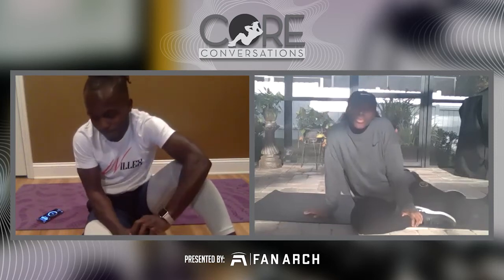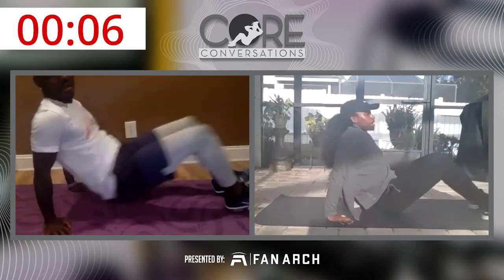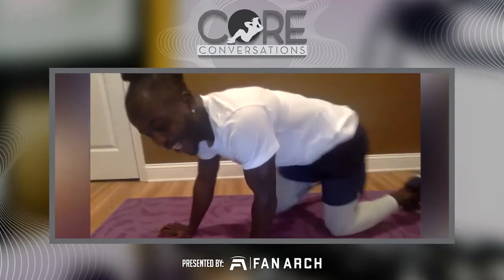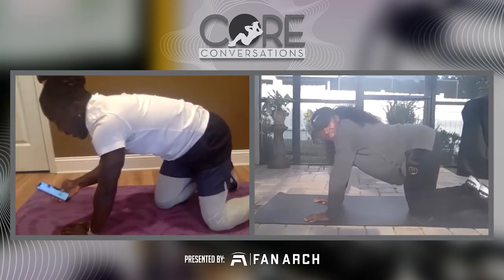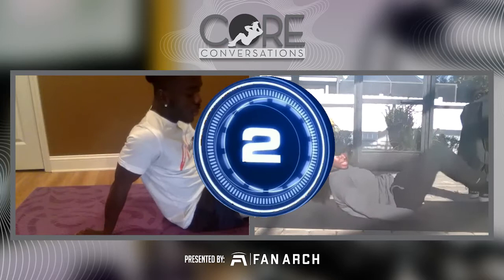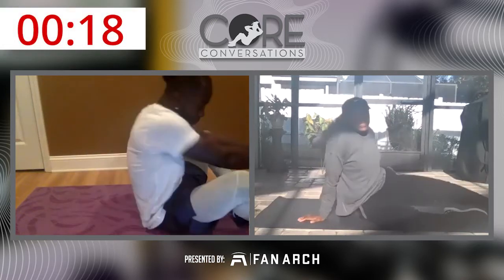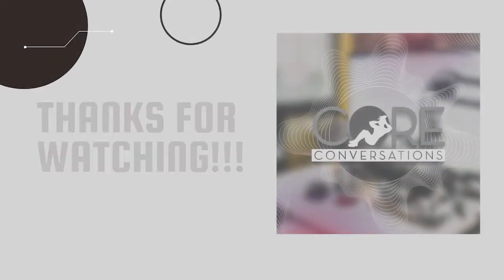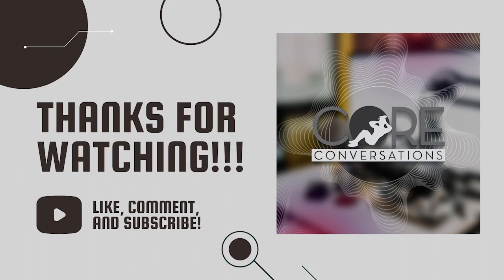Softball Superstar AJ Andrews | Ep. 1 Podcast I CORE CONVERSATIONS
Softball Superstar AJ Andrews does a Core Workout with Wilfred Williams where she discusses her career, has some fun and discusses the importance of Women in Sports.

CORE CONVERSATIONS provides a interactive workout experience exploring the world of professional athletes and celebrities through the eyes of professional soccer player and host Wilfred Williams. The program discusses the latest updates of your favorite professional athlete and influencers while they go through a intense core workout. Core Conversations features interviews with the biggest names in sports and entertainment.